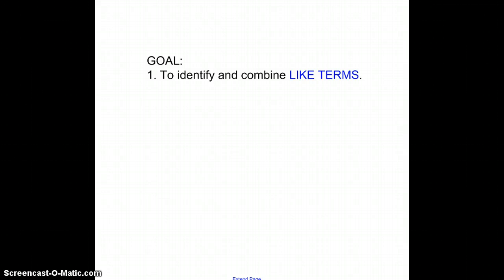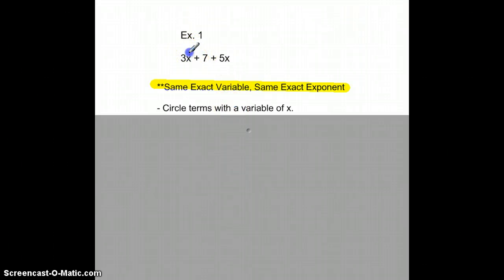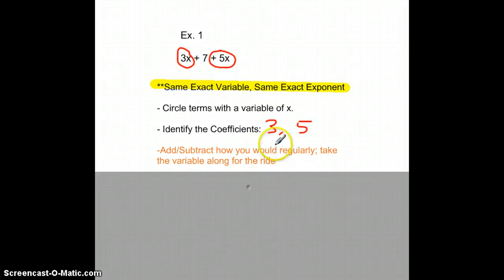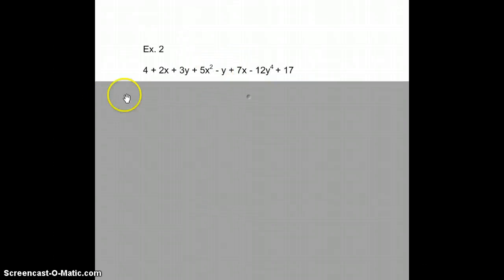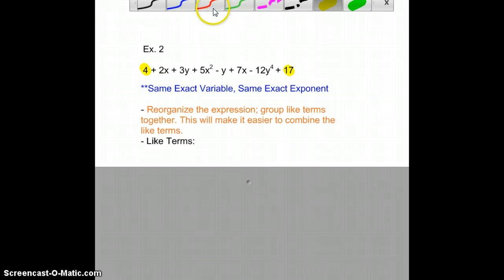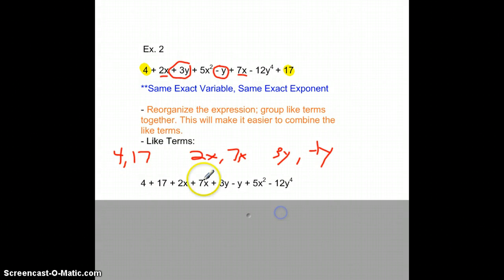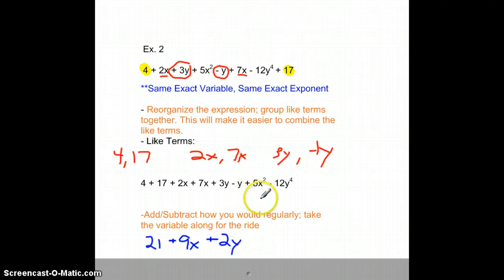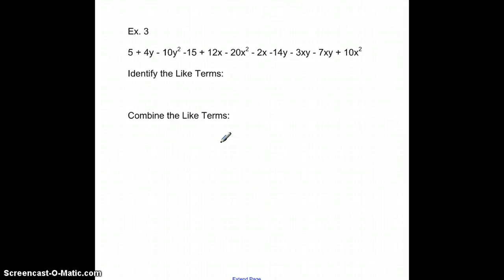Combining Like Terms